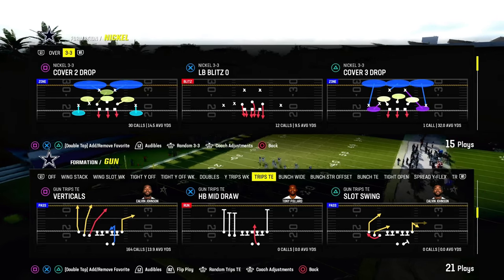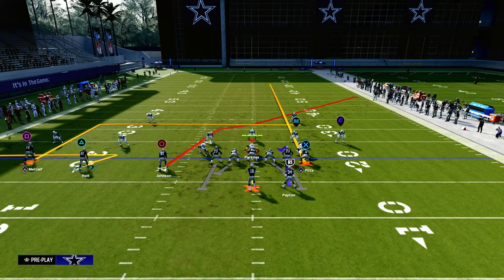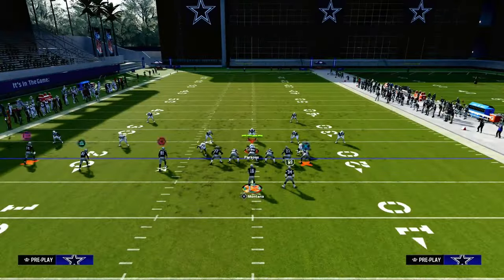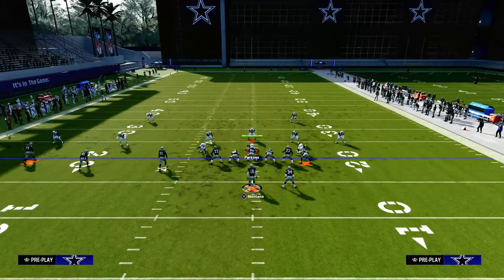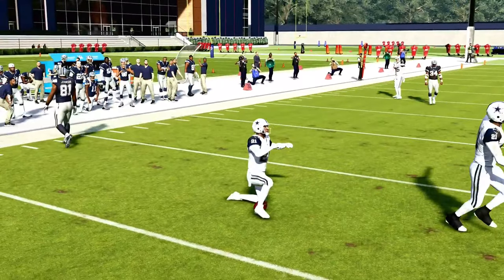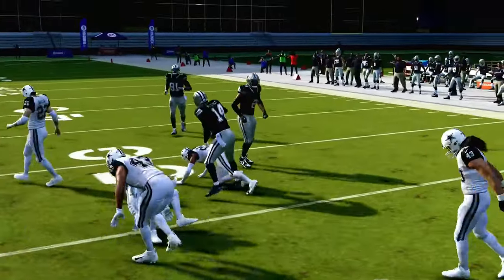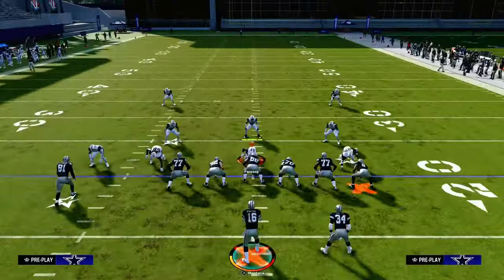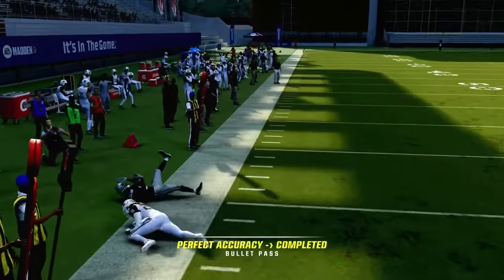Madden 24 Tips - Every Route Gets WIDE Open